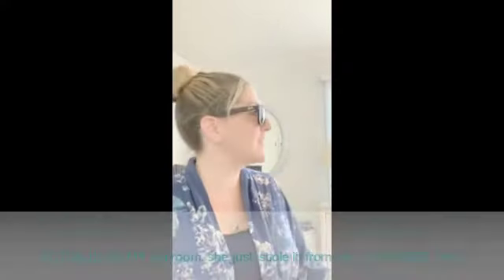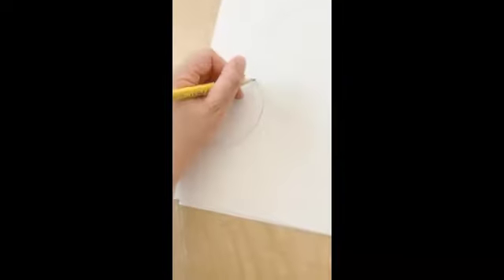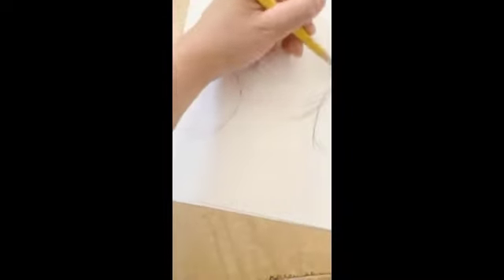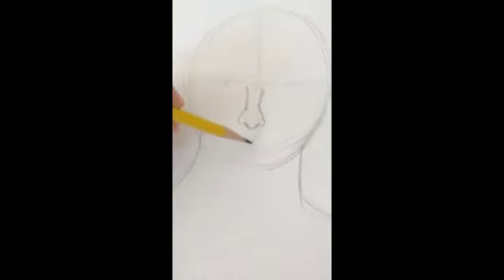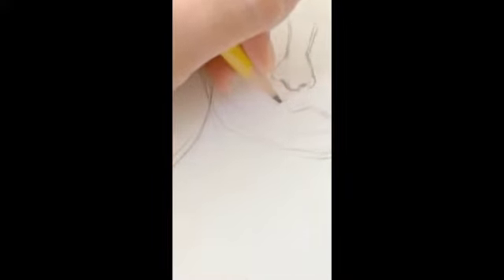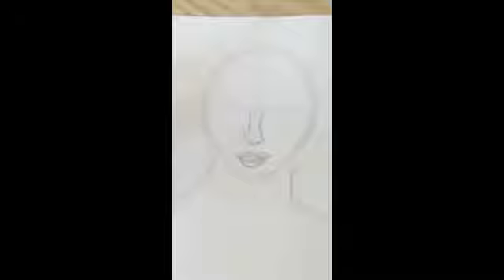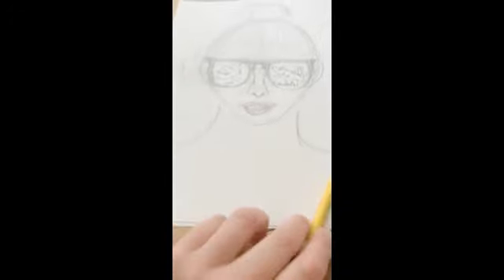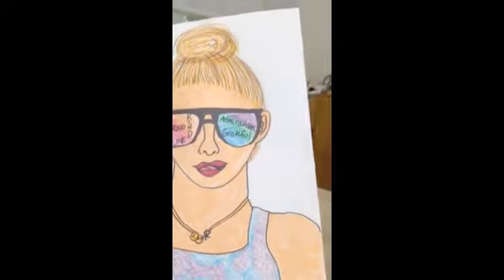Sunny Self Portraits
Make You Own Sunny Self Portriat!